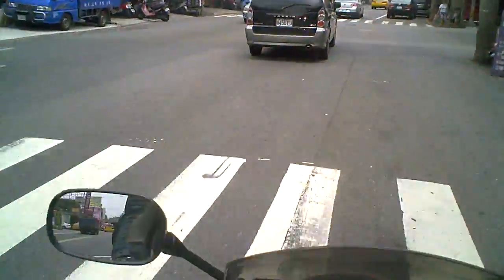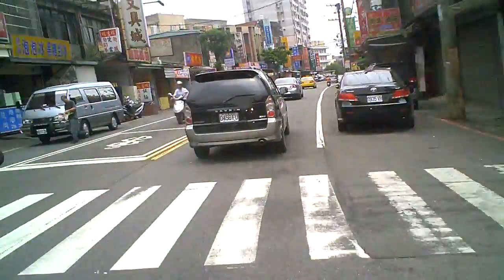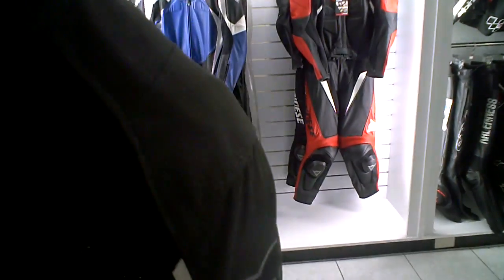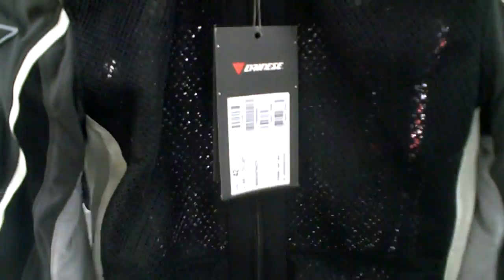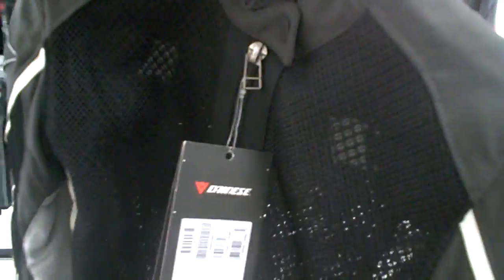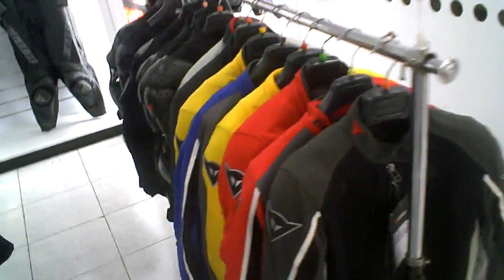Hot Weather Motorcycle Gear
World's best motorcycle pants are RHOK (search Ebay for them) Talking about my clothes. but it's a lot less gay than it sounds.